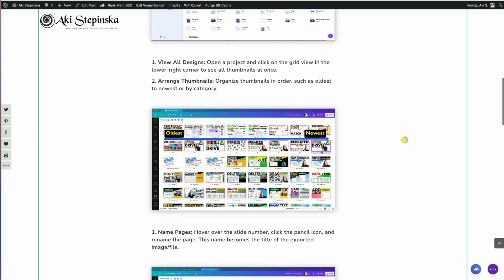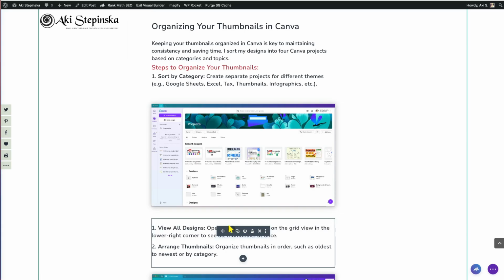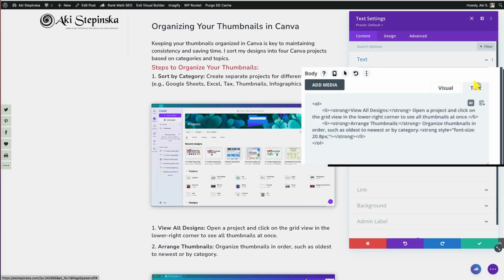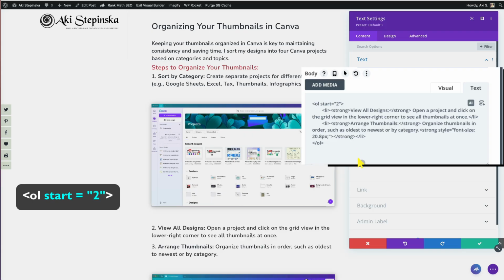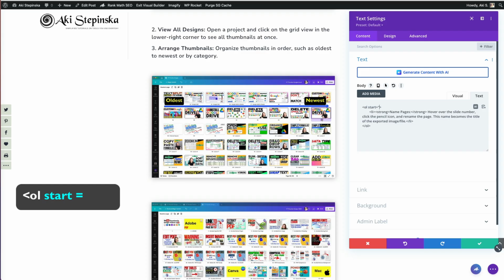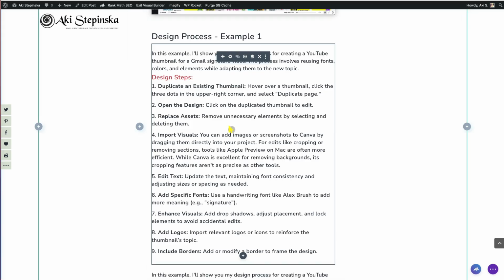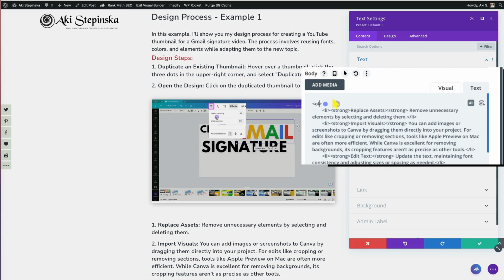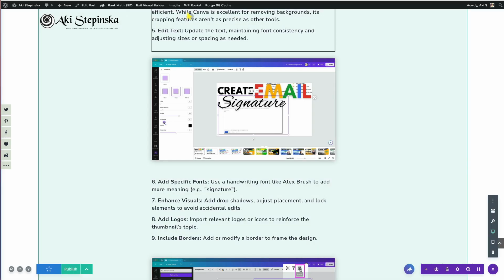Divi Tip: Set a Custom Starting Number for Ordered List in WordPress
Learn how to set a custom starting number for bullet points in WordPress using the Divi Theme.
This is useful when splitting long numbered lists into smaller sections and placing images in between.
The same approach works in most WordPress themes.

━━━⊱ 𝗟𝗜𝗡𝗞𝗦 ⊰━━━
✦ Etsy Store